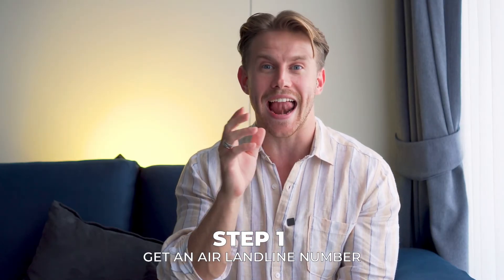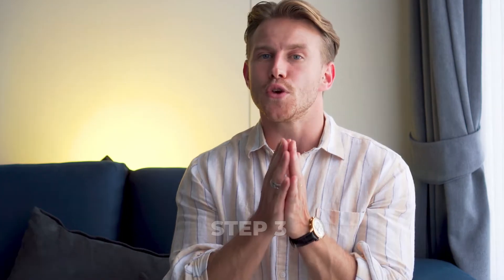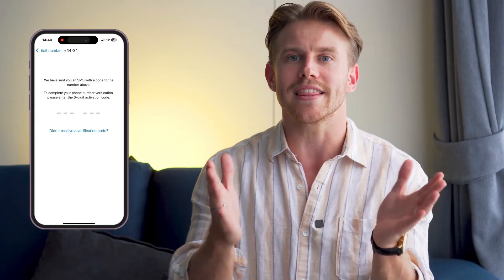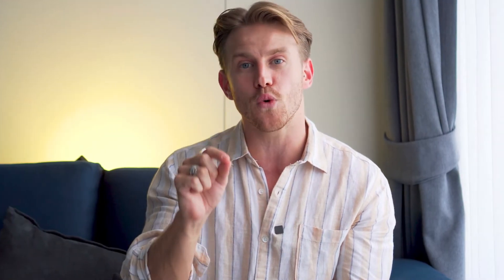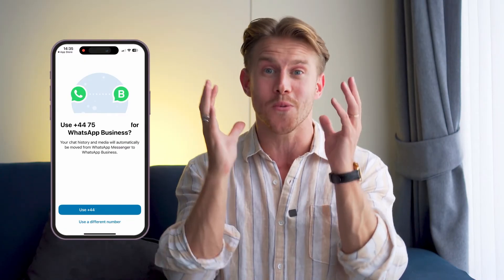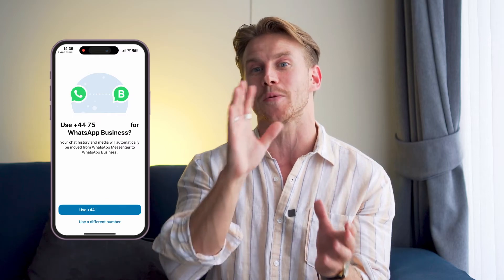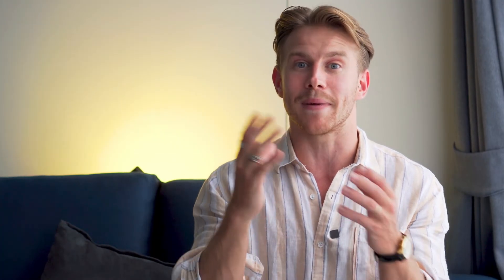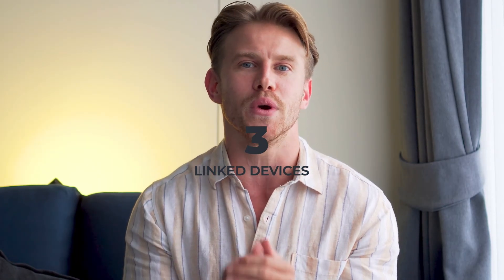Transform Your Business With These WhatsApp Tricks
2️⃣ Multiple users can access the SAME Business WhatsApp from different mobiles 📲📲📲📲 so multiple team members see all customer messages & respond from their own mobiles.

⚠️ Now don't go and start trying to do it without reading the steps below clearly, otherwise it will go wrong.

👇 Just follow the steps below. Don't skip any steps:

1. Get an Air Landline number:

If you don't already have an Air Landline number, it only takes 2 minutes to get one from Air Landline

3. Select "Use a different number" during set up:

During setup, you'll be asked to confirm your WhatsApp Business number. It will default to your mobile number but we DON'T want that as it would disconnect your personal WhatsApp. Instead tap "Use a different number", then enter your Air Landline number, and tap "Done".

4. Tap the "Call me" option:

After entering your number, it will state that it will send you a SMS verification code, however we want them to call instead so tap the link to say you didn't receive a verification code, then tap the "Call Me" option.

WhatsApp will now call you, answer it immediately. It will then tell you the verification code (on android the call may first ask you to press a key before giving you the verification code).

If you have a welcome message set on your Air Landline number, you should remove this temporarily before you request the verification call.

You can learn about all of the useful features of Business WhatsApp like quick replies and labels

Now that you have business WhatsApp set up on the first mobile with your Air Landline ™ number, let's show you how to connect other mobiles to same business WhatsApp.

7. Select Use a "different number" during set up:

During setup, you'll be asked to confirm your WhatsApp Business number. It will default to your mobile number but we DON'T want that as it would disconnect your personal WhatsApp. Instead "Use a different number" but DON'T enter a number.

8. Tap "link this device" to an existing account:

iPhone: tap on "link this device" in the section below the number field. This will then show you a QR code.

Android: tap on the three dots on the top right, then tap "Link a device". This will then show you a QR code.

9. Scan the QR code using the Business WhatsApp on the original phone we set up in step 5:

Open Business WhatsApp on the first phone we set up in step 5, then go to "Settings" then "Linked Devices" and tap "Link a Device". Then point the camera to the QR code on the second phone (i.e. the one from step 8)

🎉 That's it! You now have the same Business WhatsApp chat on TWO mobiles. You can have up to four linked devices so you can just repeat steps 6 to 9 on other mobiles!

Help other business owners by sending them this video, they'll thank you!